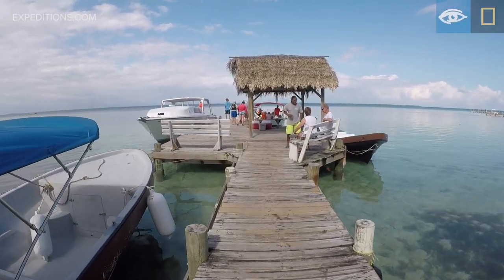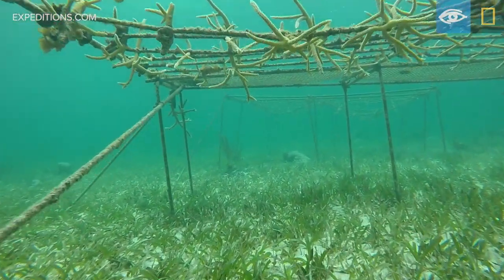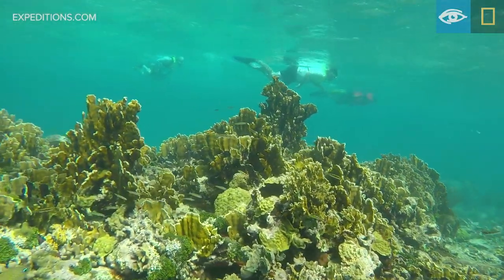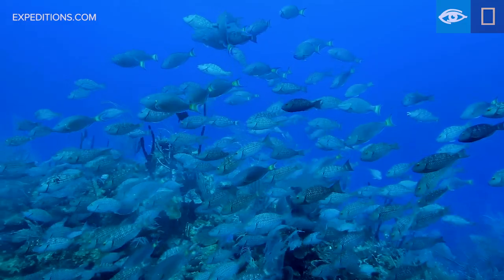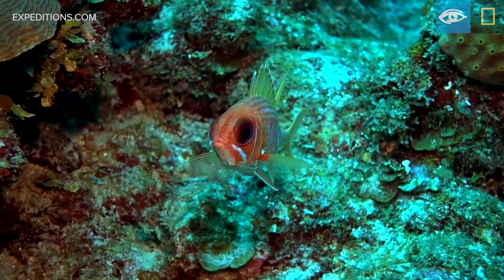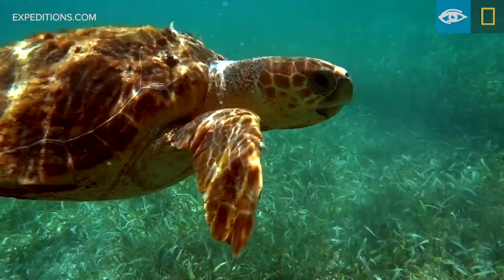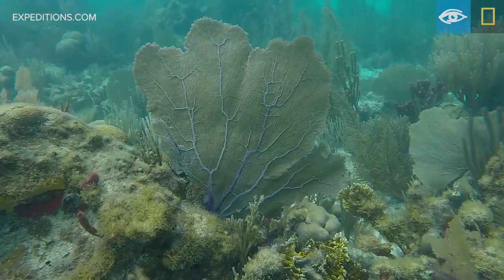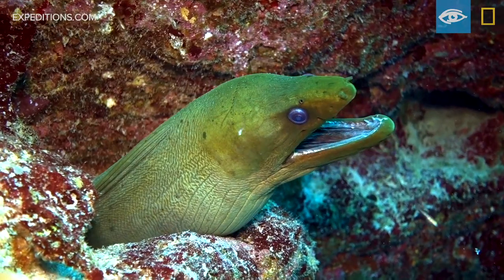Coral Reefs in South Water Caye | Belize & Guatemala | Lindblad Expeditions-National Geographic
At the South Water Caye Marine Reserve, biologists work to preserve and encourage the growth of coral reefs, which are home to an astonishing variety of wildlife.

Video by Ross Weinberg in South Water Caye, Belize, aboard the National Geographic Quest.